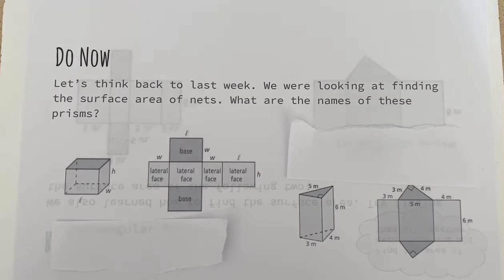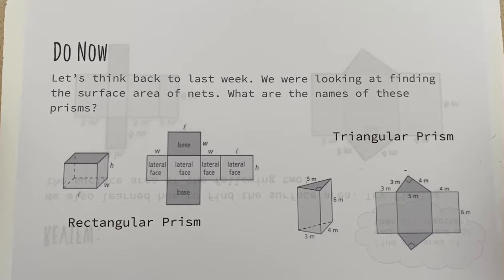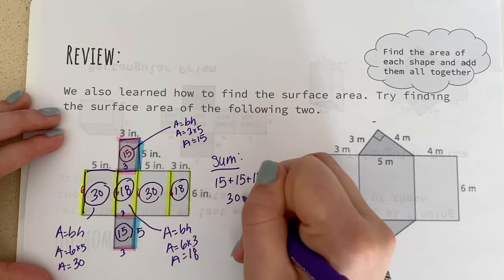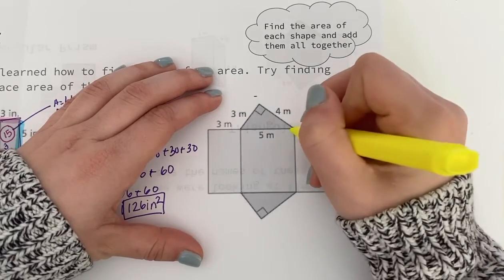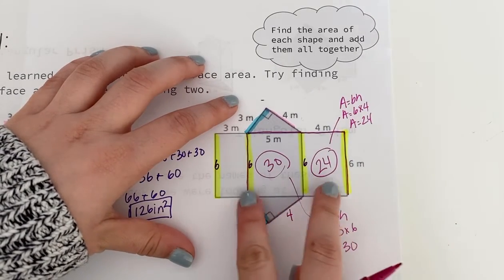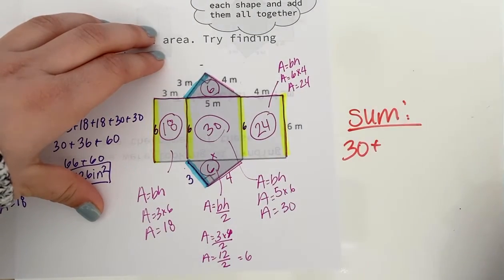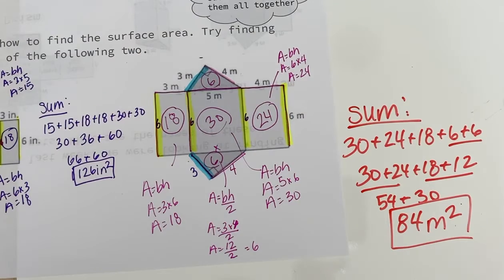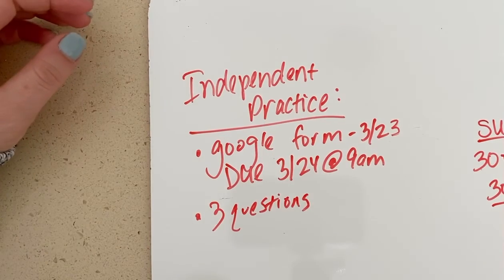March 21, 2020